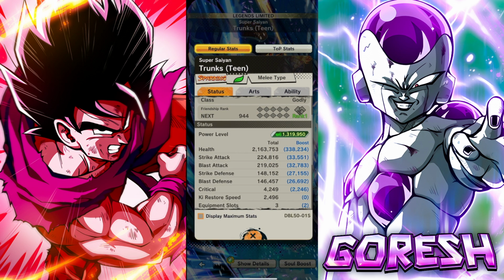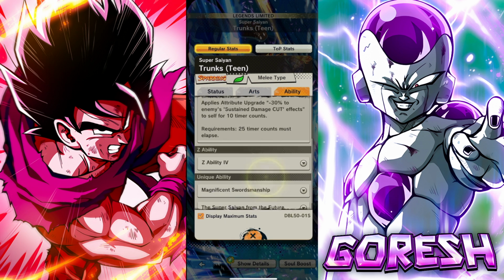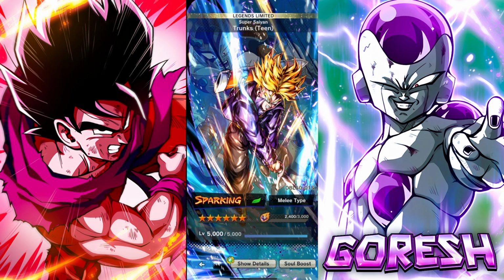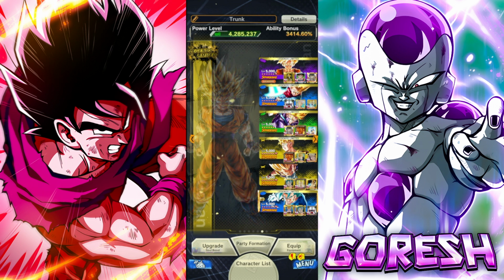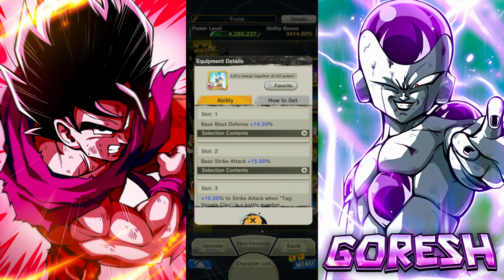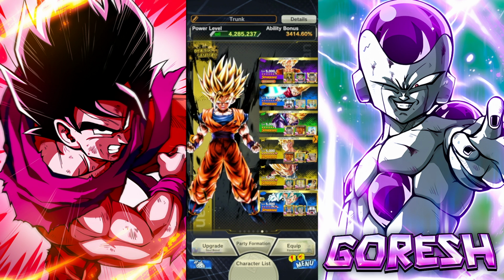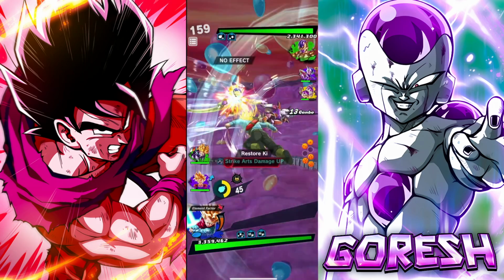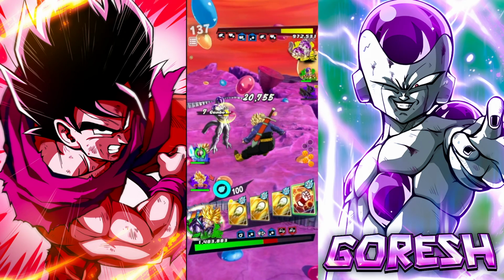(Dragon Ball Legends) LF SSJ TRUNKS SLICES AND DICES ABSOLUTELY EVERYTHING IN FRONT OF HIM!